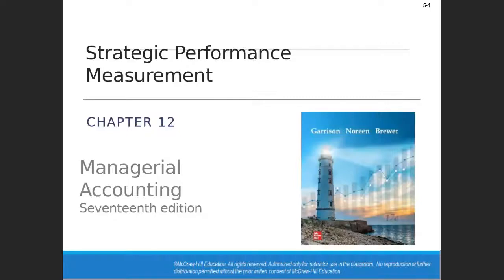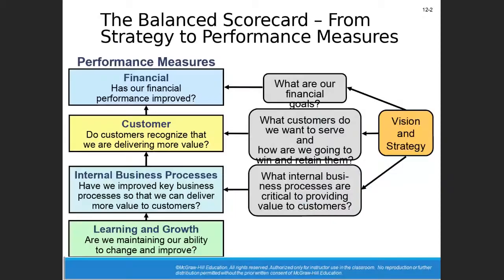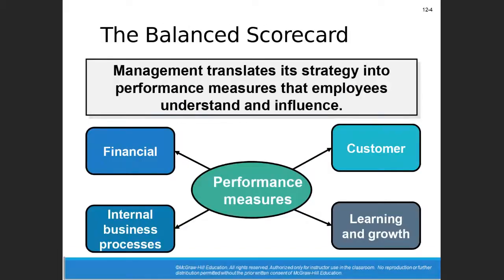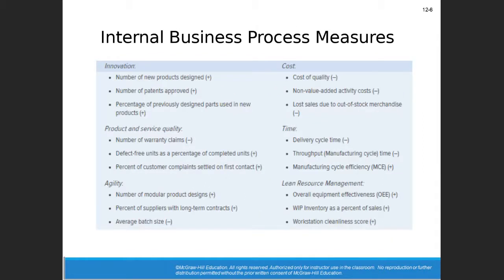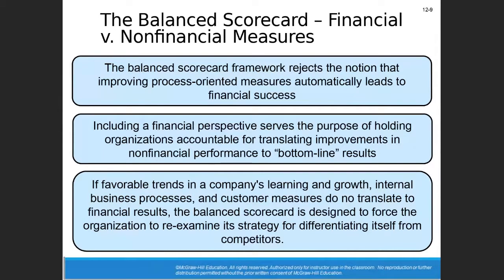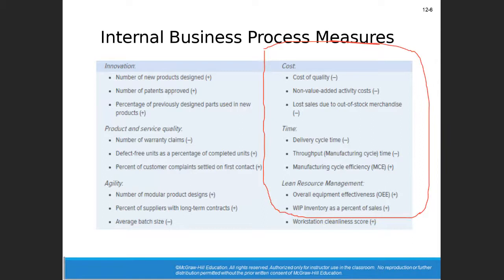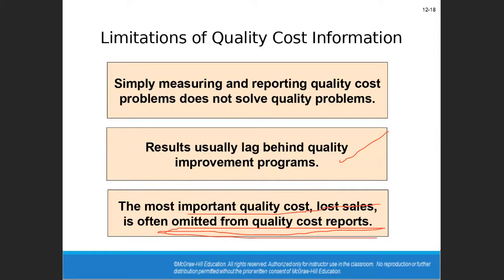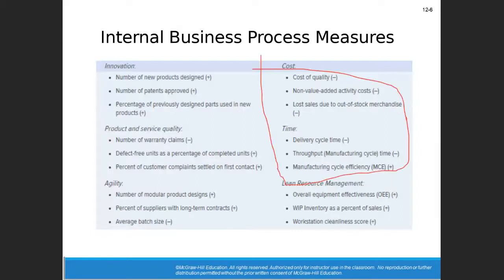Acct 5331 Chapter 12 Lecture Video #1